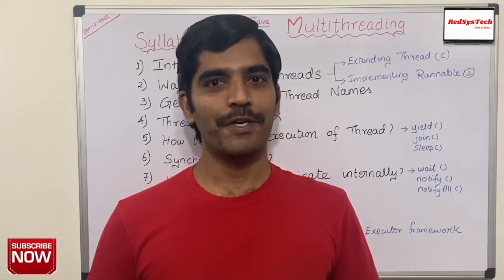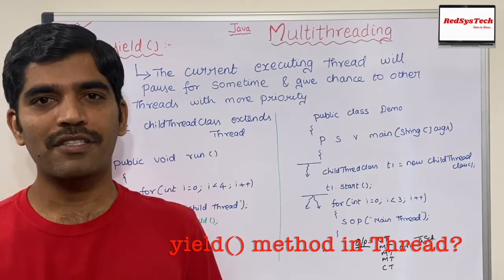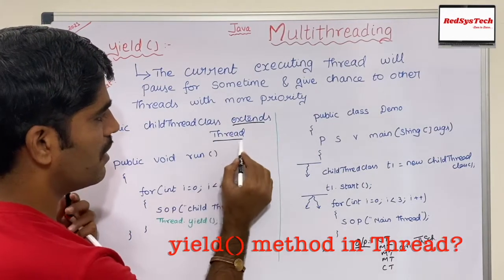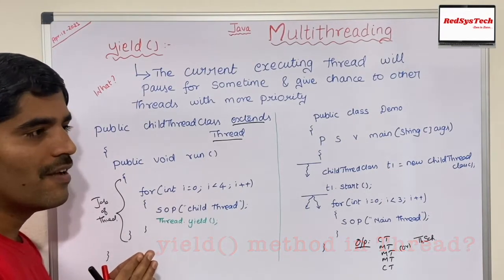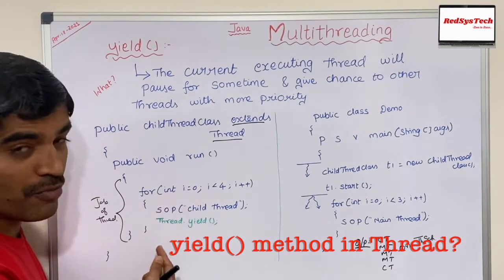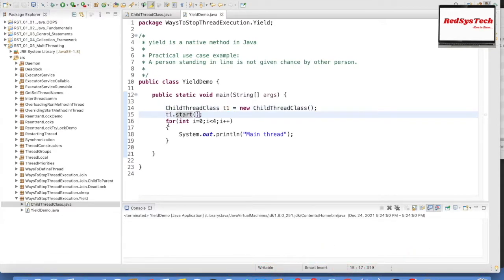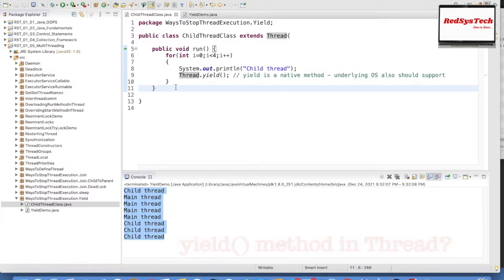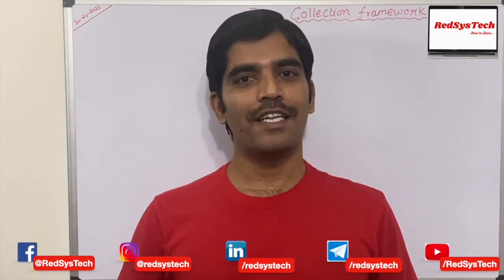# 134 Thread.Yield Method (System.Threading) | Thread.Sleep or Thread.Yield|Java|RedSysTech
Topic: Thread.Yield Method

In this video, we are learning the below concepts:

 1. What is Thread in Java

 2. What is Multi-Threading in Java

 3. Defining and Starting a Thread

 4. Thread class

 5. Runnable interface

 6. Thread.Yield Method

yieldmethod
yieldmethodinjavamultithreading
yieldmethodinthrea
sleepmethod
thread.yieldmethod